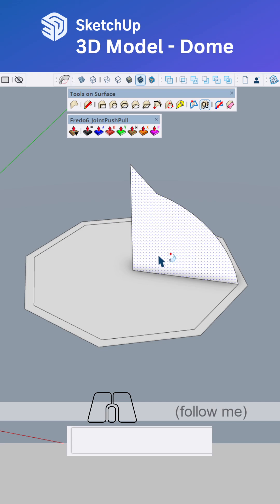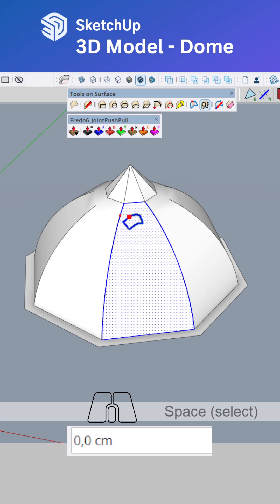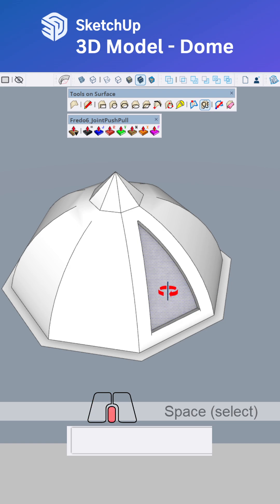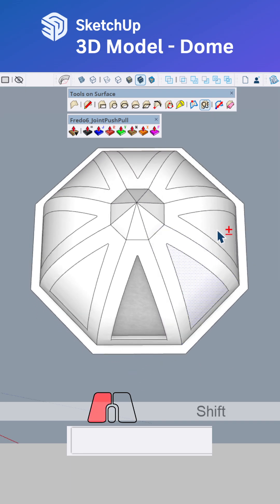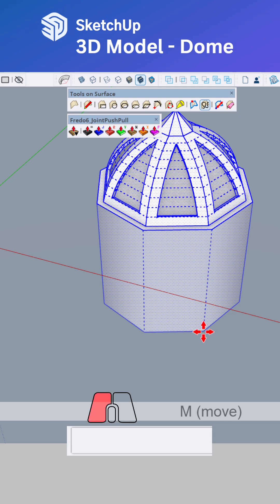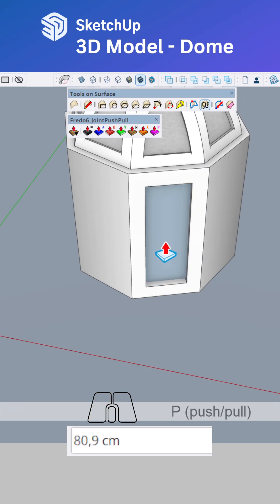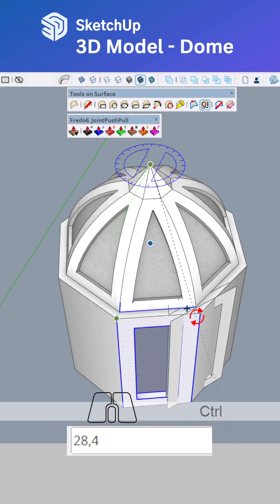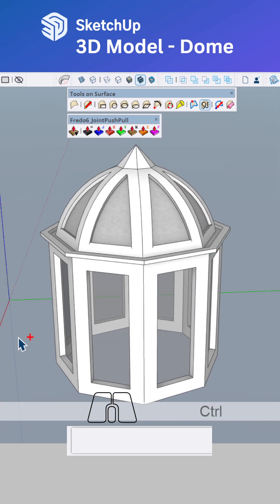🚀 Quick SketchUp Dome Trick! | Tools on Surface + Joint PushPull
🏗️ Want to model a dome in SketchUp FAST? Use the Tools on Surface and Joint PushPull plugins to create a perfect dome in just under 3 minutes!

✅ Quick & beginner-friendly method
✅ Perfect for architecture & 3D design
✅ Works for domes, roofs, and curved surfaces!

👉 Like & Follow for more SketchUp tricks! @PapRendi channel 🎨✨

- Joint PushPull

Hi welcome to Pap Rendi channel
we can learn and play together all about 3D and SketchUp

Tutorial by @Pap Rendi
Hopefully this tutorial is useful
Keep the spirit up, stay healthy and keep happy

00:00 Intro

=== DOWNLOADS ===

► PC custom build i5-12400f, VGA RTX 3050 8gb, Ram 32gb, SSD 250

=== SOCIALS ===